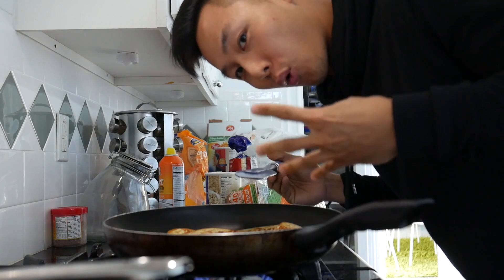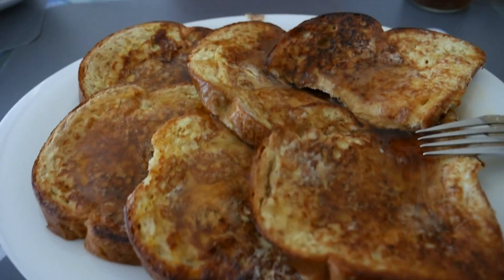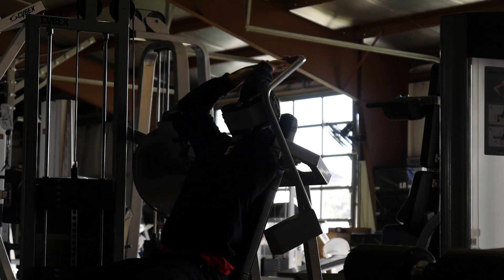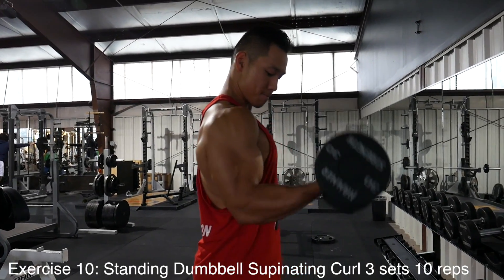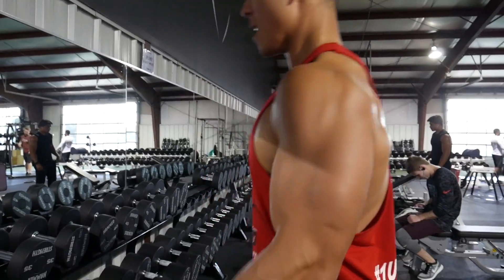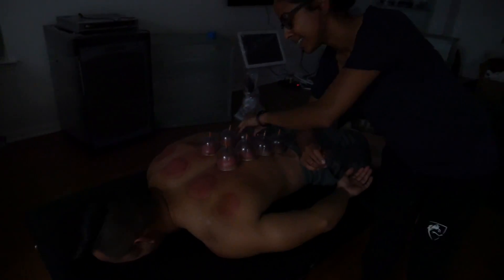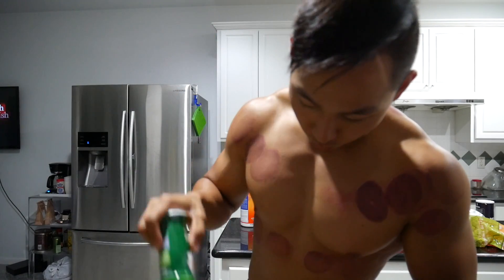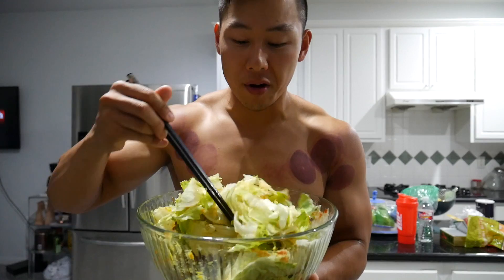Life Updates | My New Business | Full Pull Workout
Thank you all for the amazing continuos support!